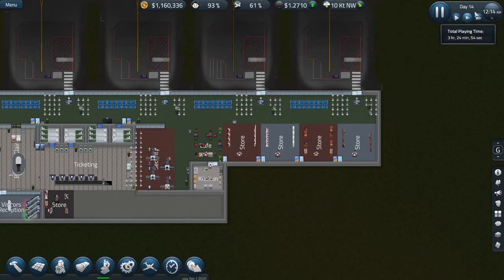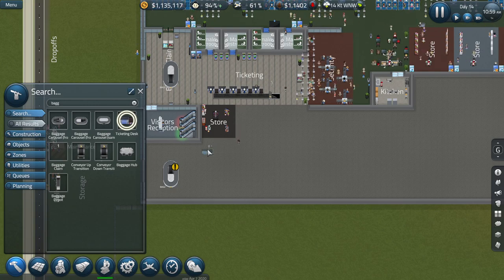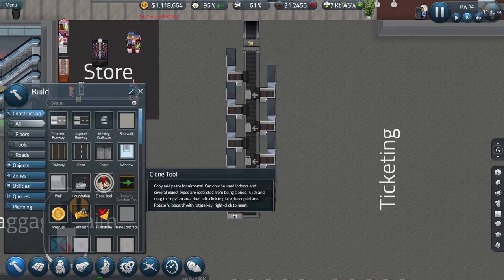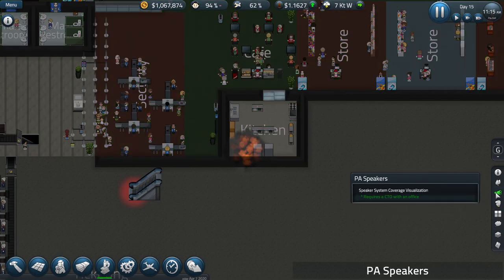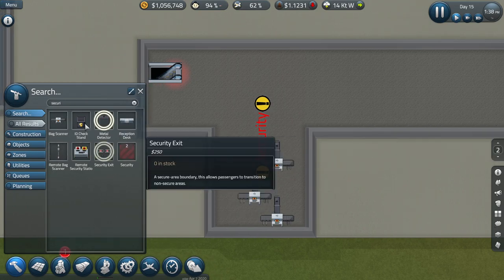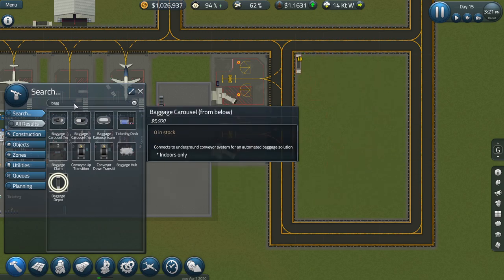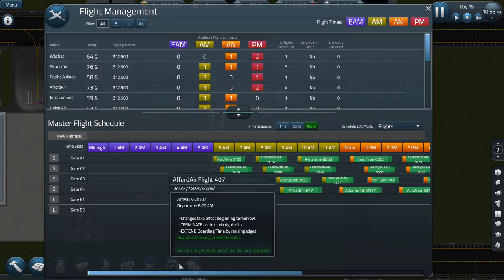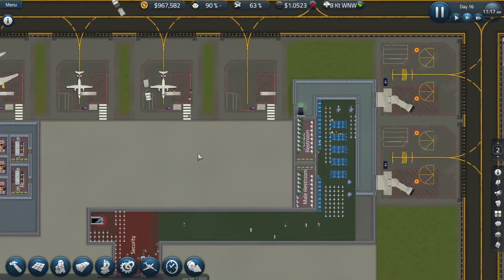SimAirport - Version 1 - #4 The next Terminal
We are finally playing the release version of Sim Airport. In this series we play with the latest Edge branch and aim to build a profitable airport, oh and we use all the newest features in the Edge Branch.